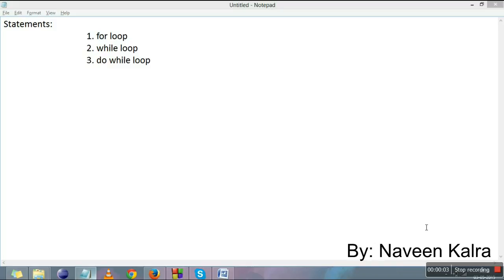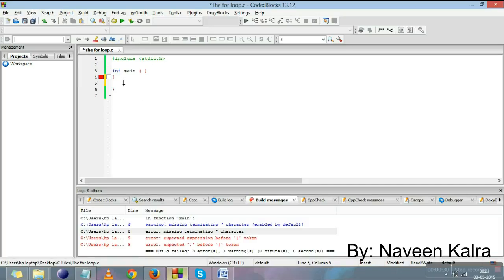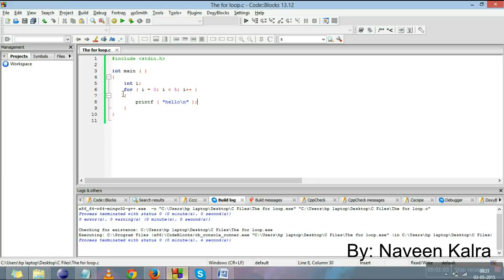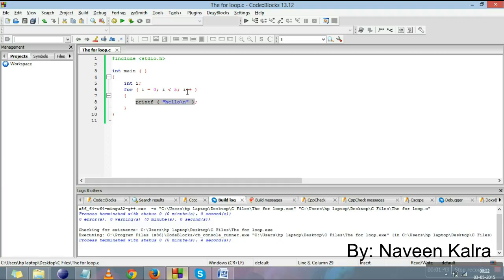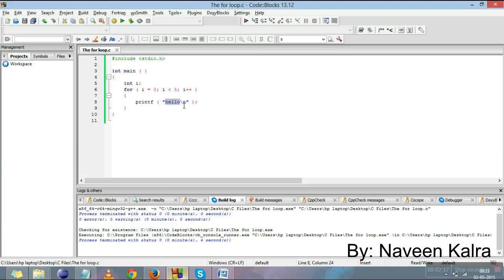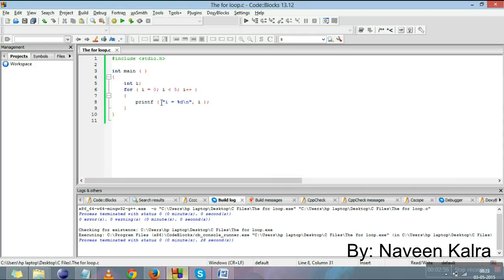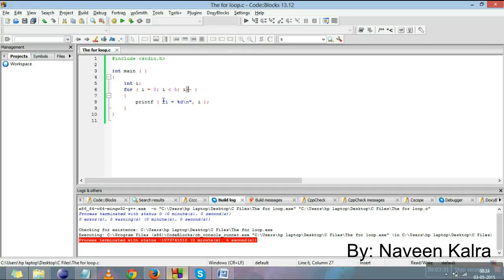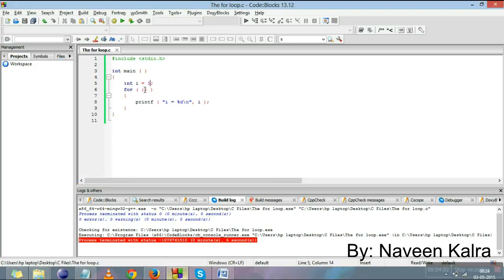17 The for loop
In this video we explain the for loop in c

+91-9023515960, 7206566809